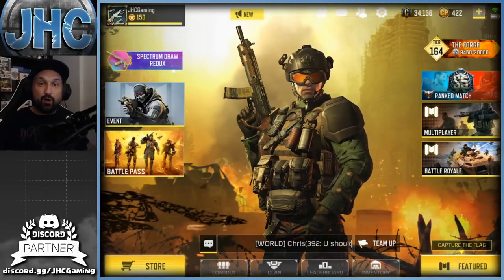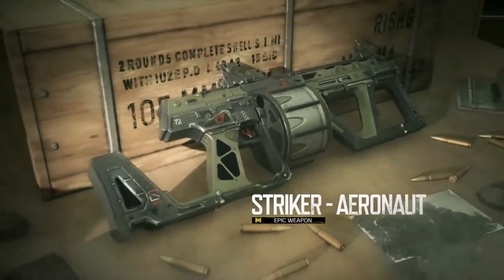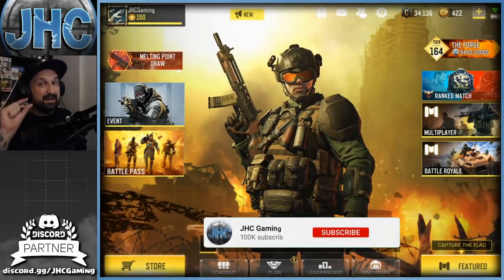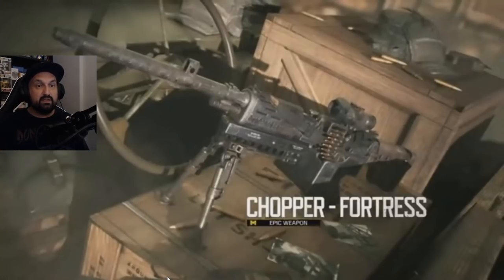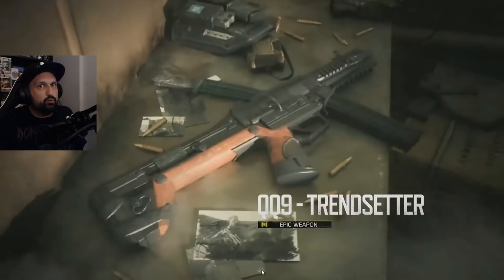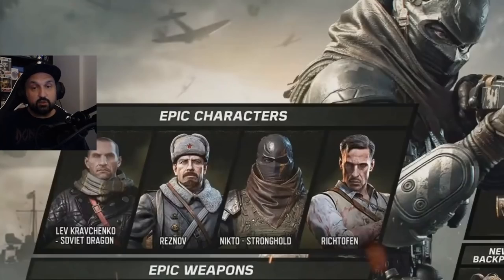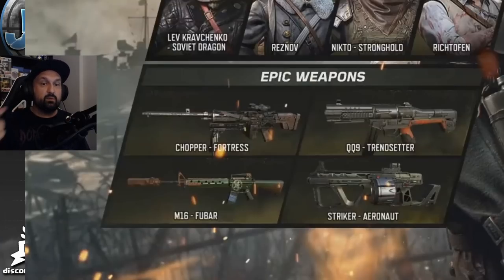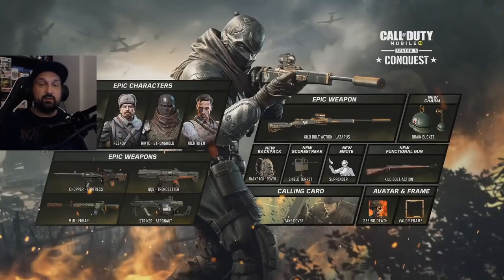Season 9 Battle Pass Rewards reveal in Call of Duty Mobile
4 new soldier skins, bunc of new epic gun skins and more!